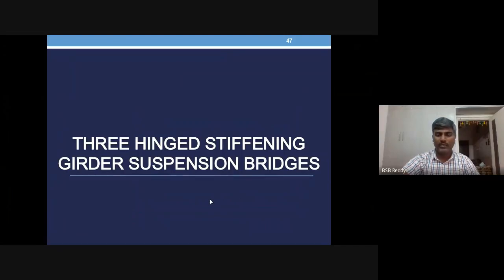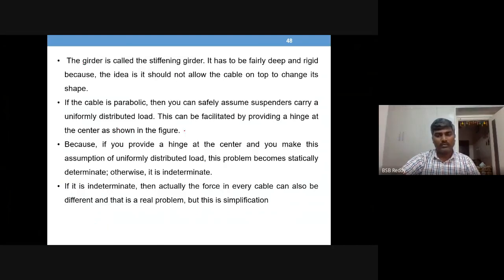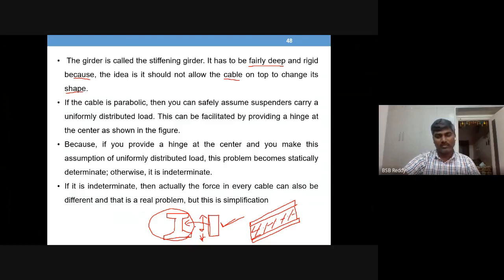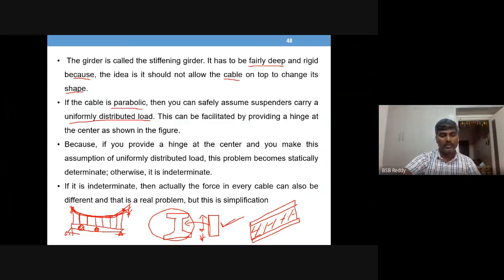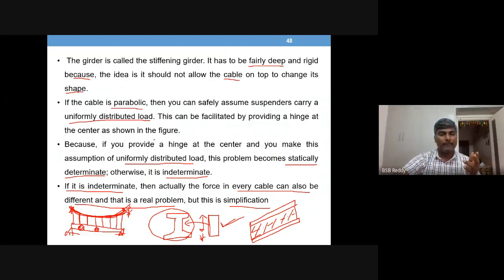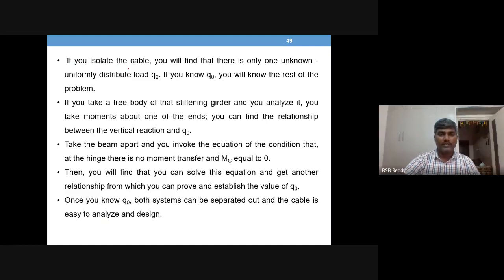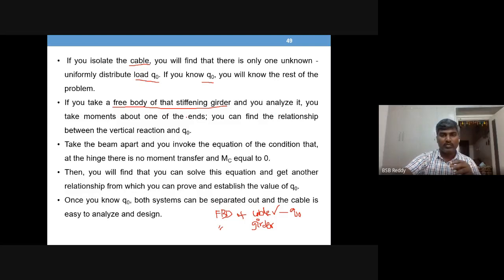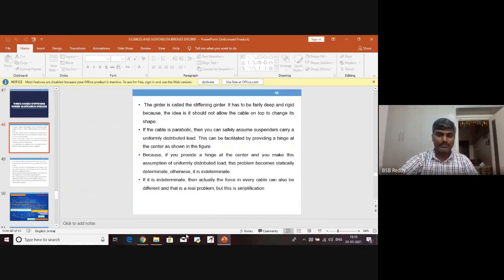suspension bridges with three hinged stiffening girder procedure